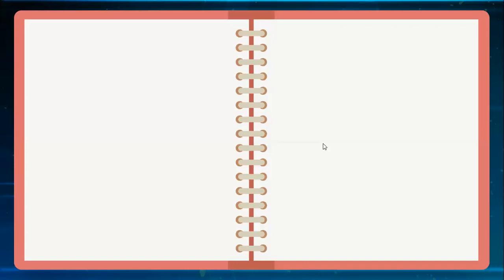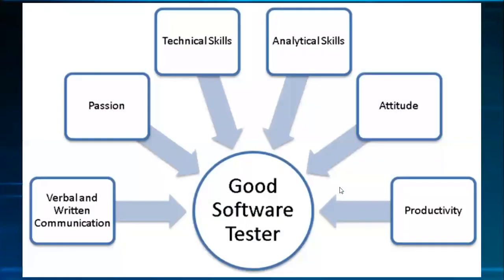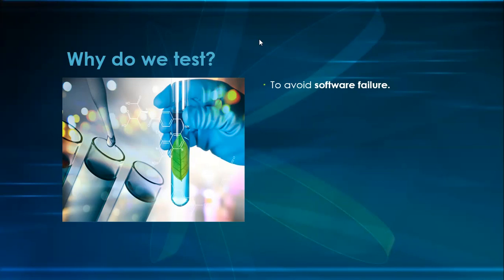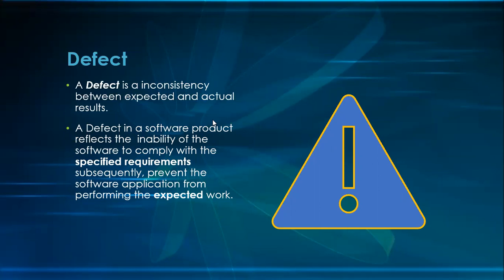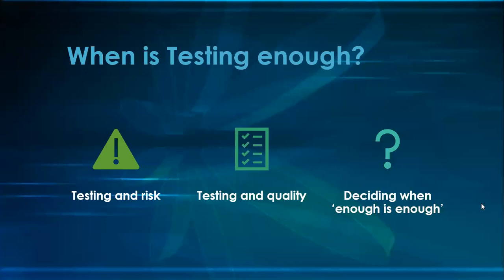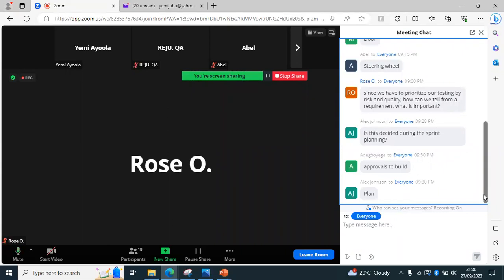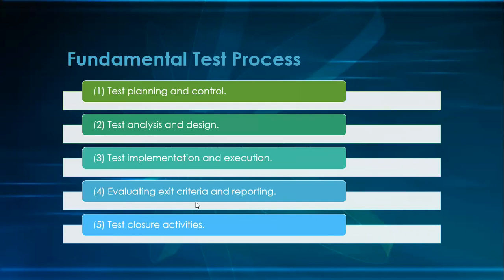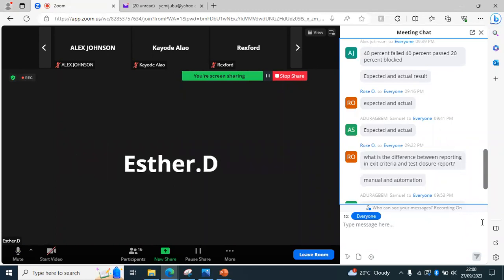Introduction to Manual Testing